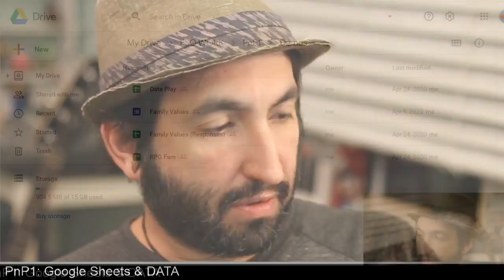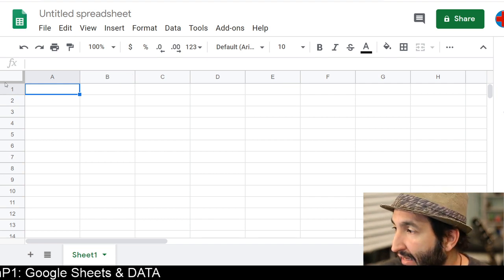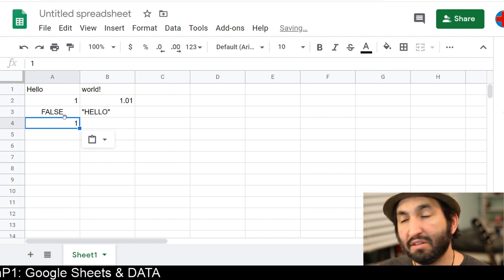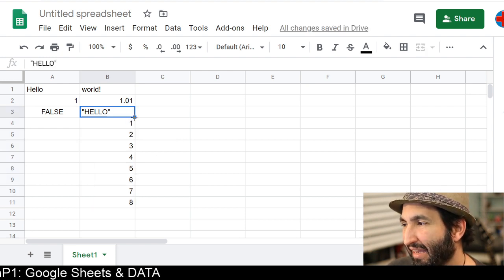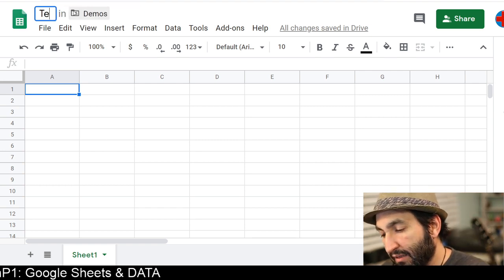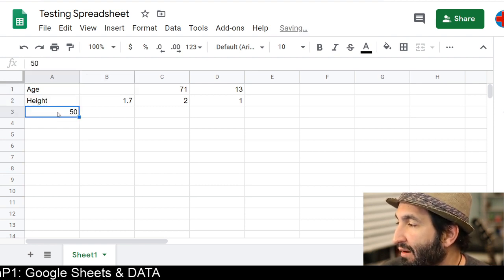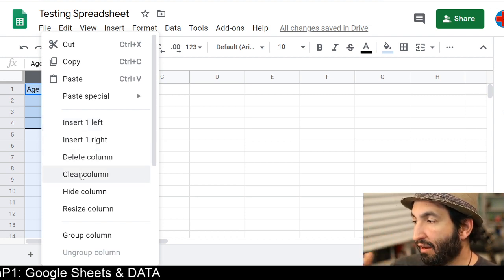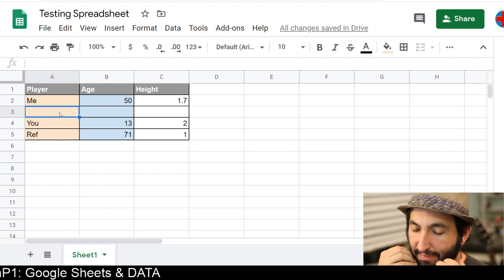PnP1: Google Sheets and Data